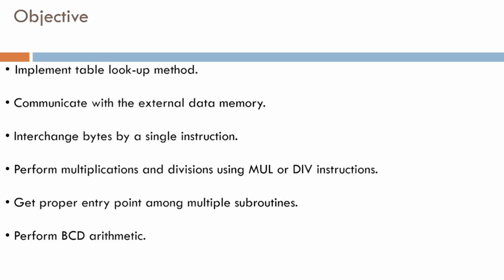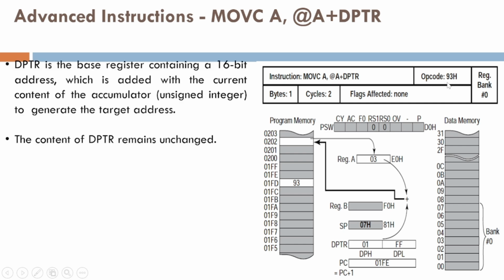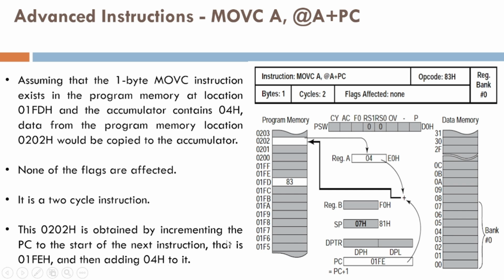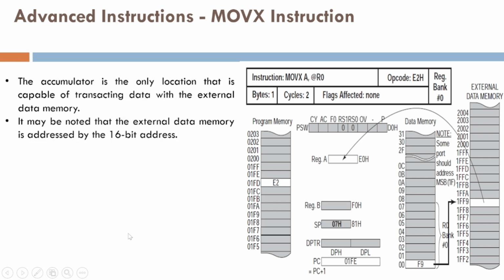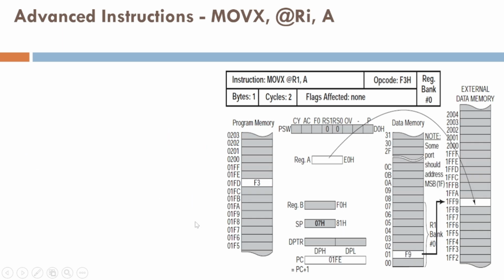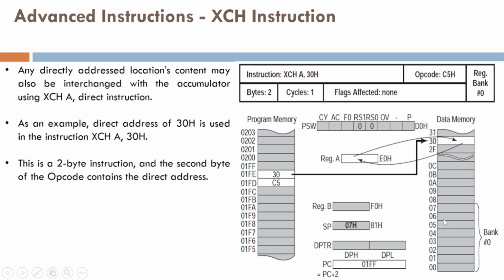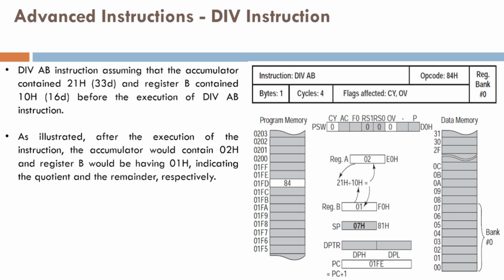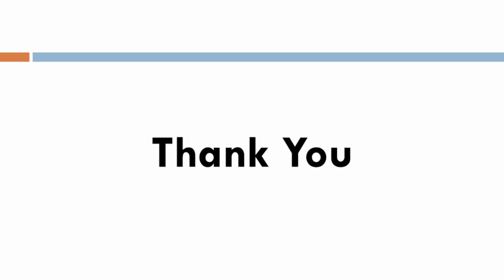Intel 8051 - Advanced Instructions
Utilizing Advanced Instructions

Understanding these advanced instructions allows developers to write more efficient and compact code for the MCS-51 microcontroller. For instance, using `MUL AB` can handle 8-bit multiplication in fewer cycles compared to a manual implementation. Similarly, bit manipulation instructions like `SETB`, `CLR`, and `CPL` enable efficient control of individual bits, which is particularly useful in embedded systems for tasks such as setting control flags or managing I/O pins.

Proper use of these instructions can lead to optimized performance and reduced code size, which are critical in resource-constrained environments typical of microcontroller applications.